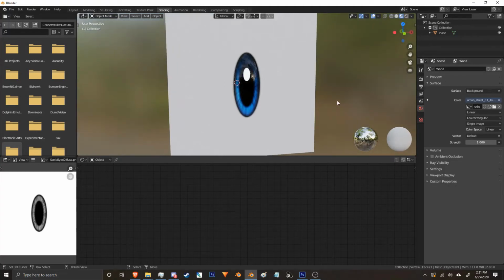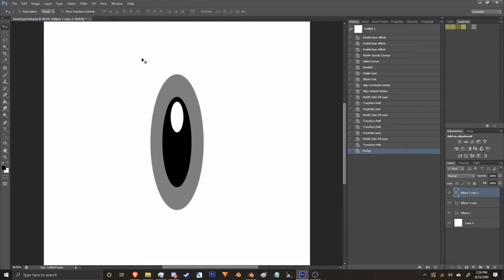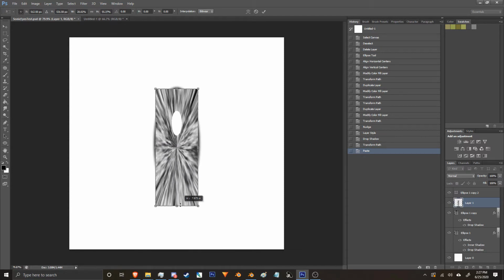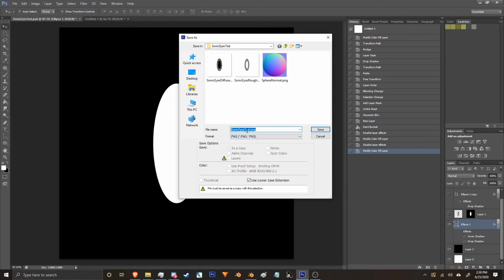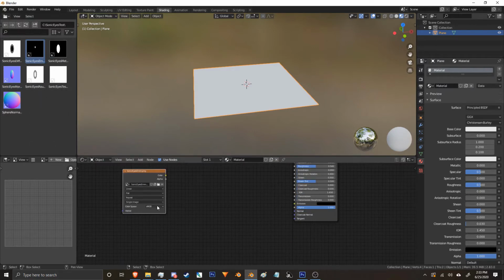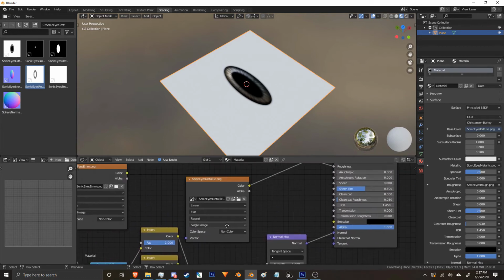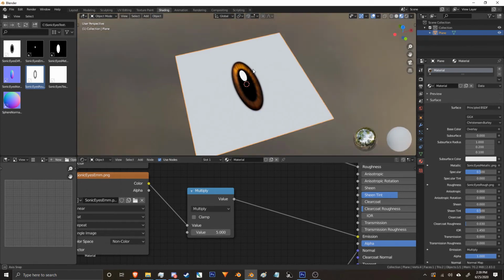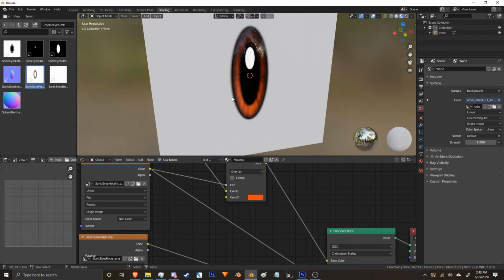Sonic Eye Material Tutorial